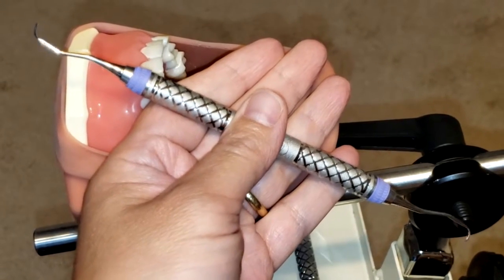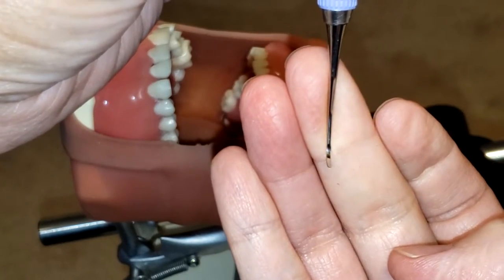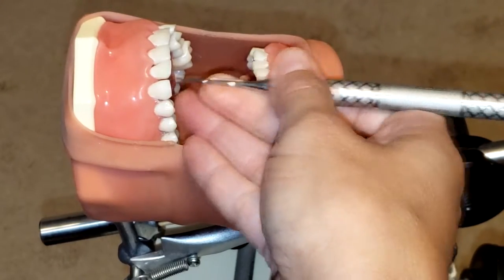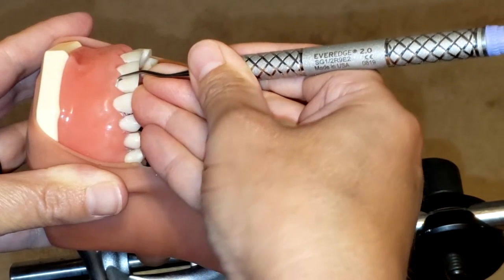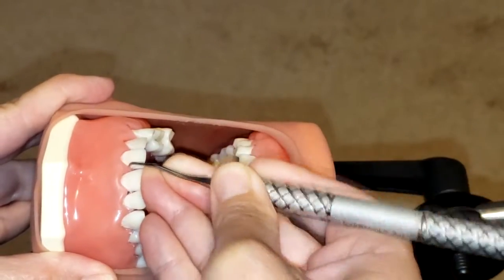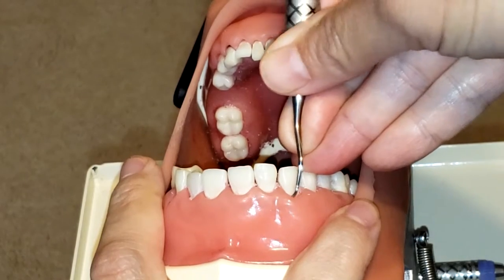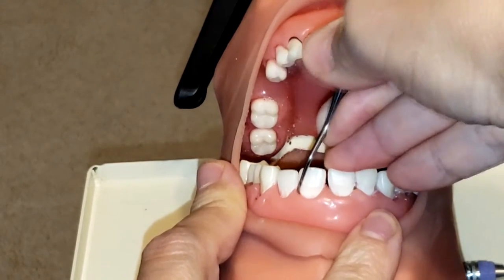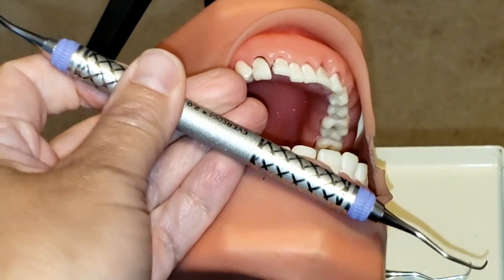How to use the Gracey 1/2 Curette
The Gracey 1/2 Curette is a periodontal instrument that is used on anterior teeth for moderate to heavy calculus removal.